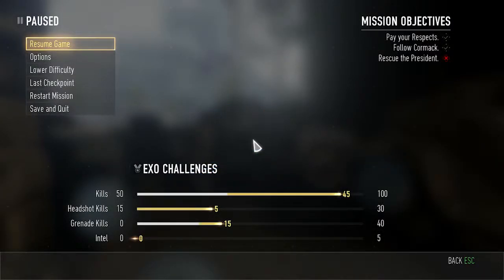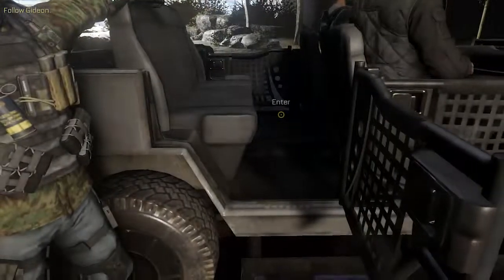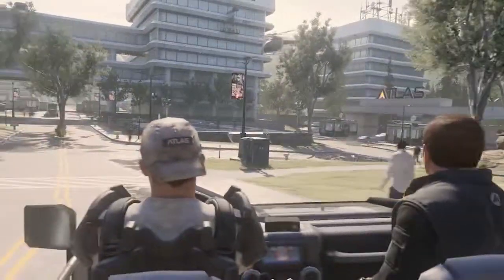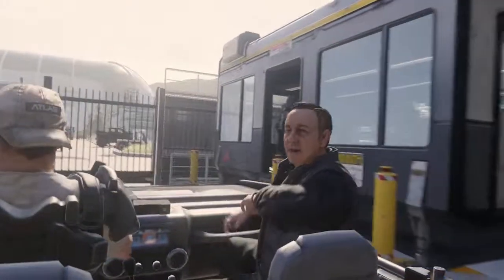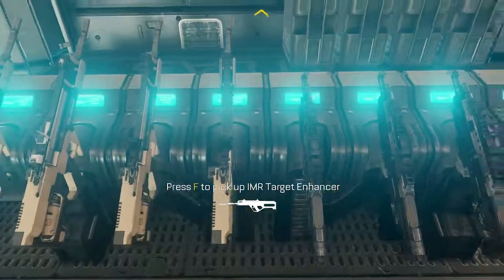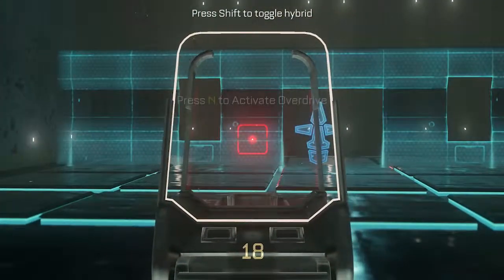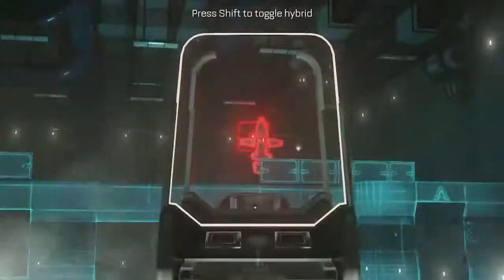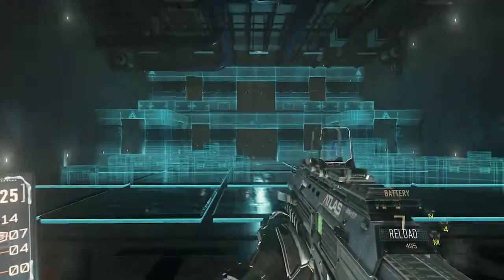CoD Advanced Warfare - 03 - Stupid Forced Tuts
If you missed any episodes, click the link below to view the playlist!